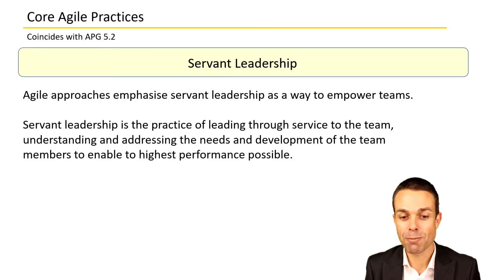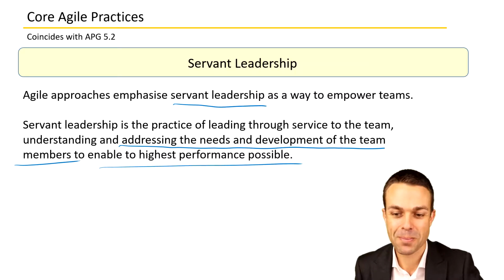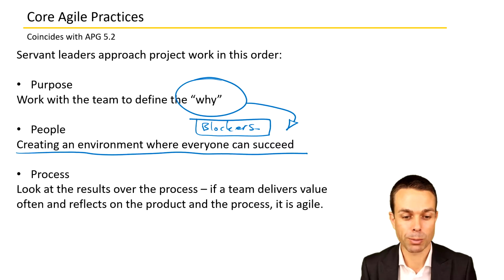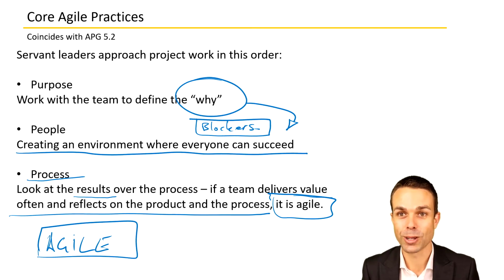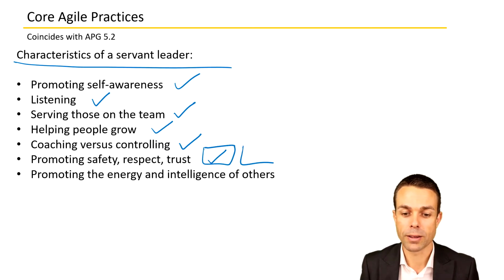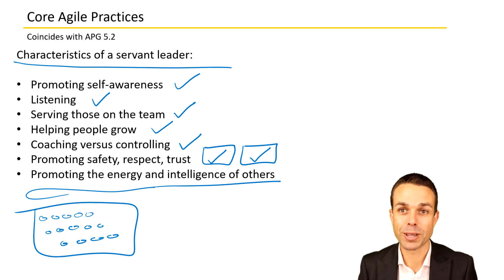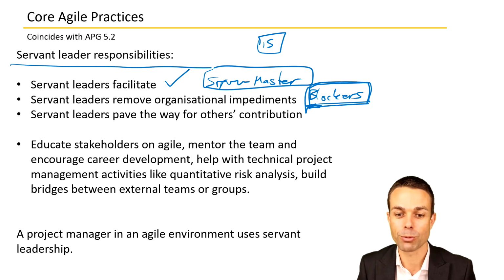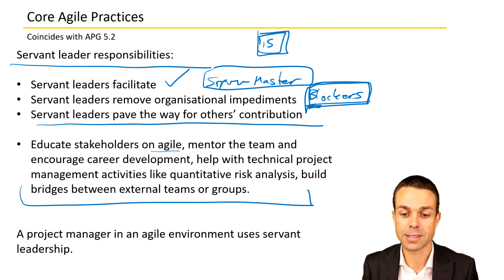Agile - Servant Leadership | Agile Practice Guide - Agile Core Practices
The Agile Practice Guide from Project Management Institute and Agile Alliance - we look at Servant Leadership, one of the core Agile practices.

Or my books Five Minute Lean
The Lean CX Score